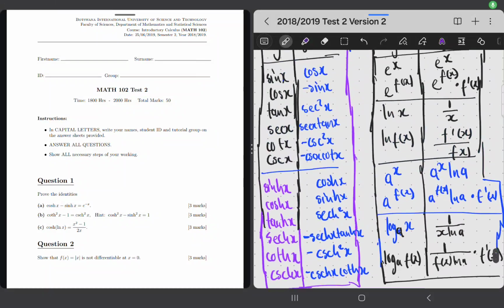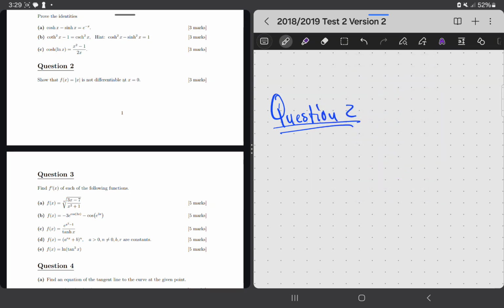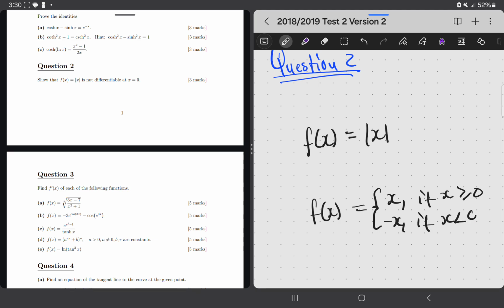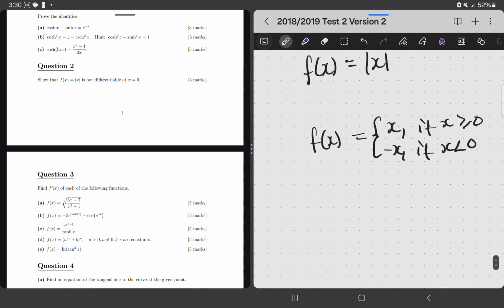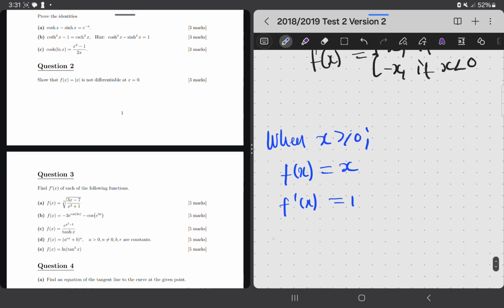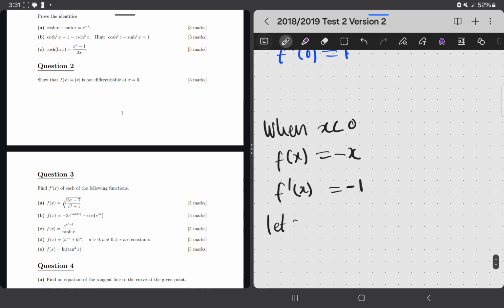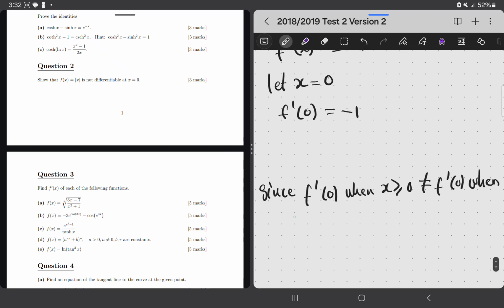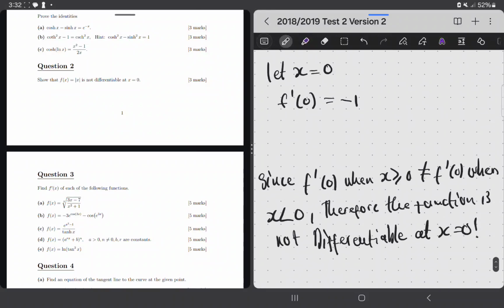2018-19 Math 102 Test 2 (Version 2) - Question 2